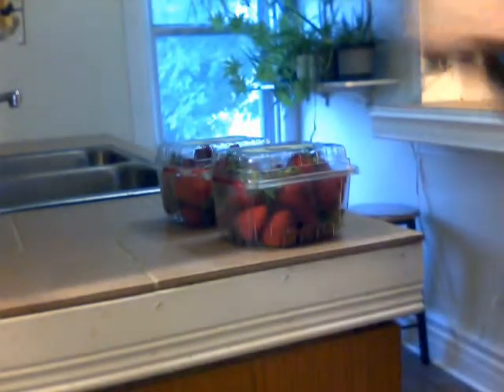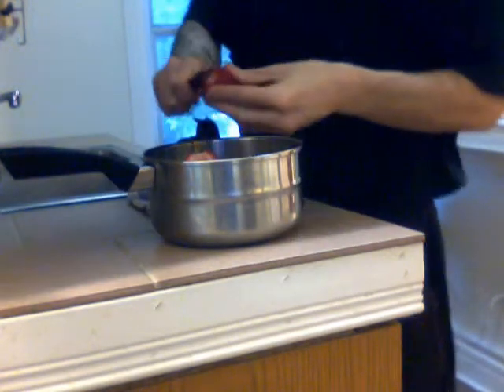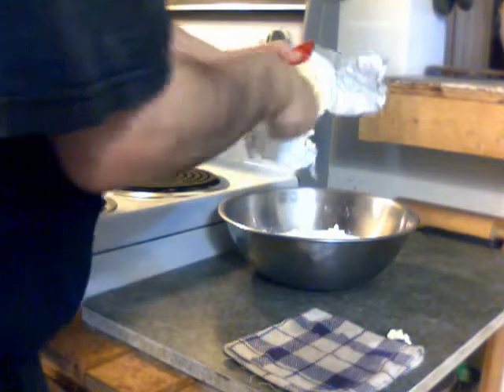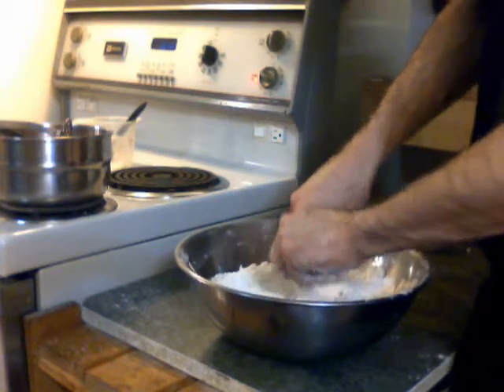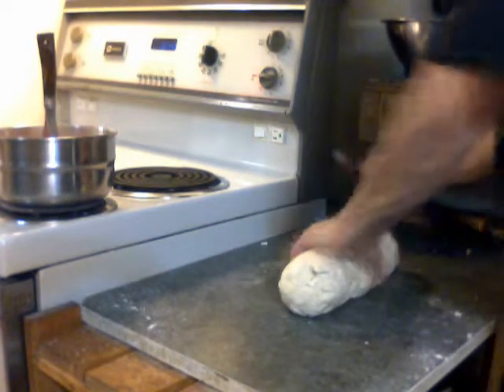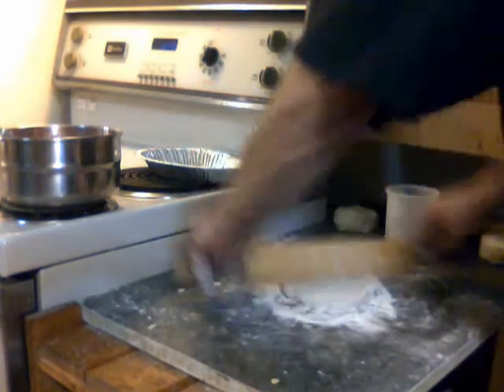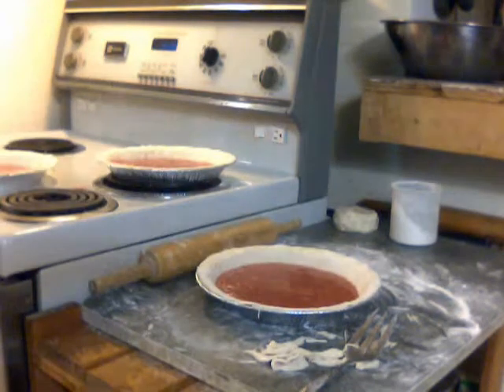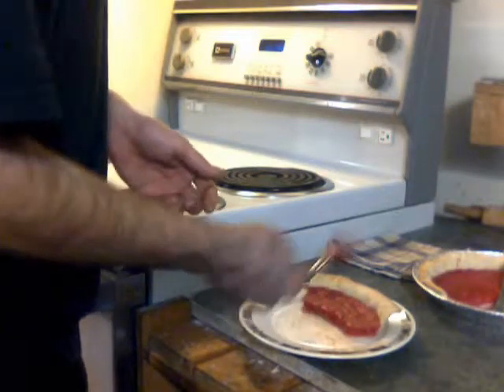Simple Strawberry Pie - Season 3 Episode 6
Original recording